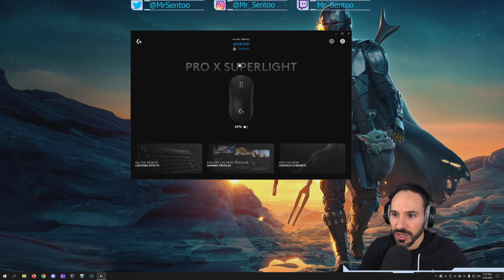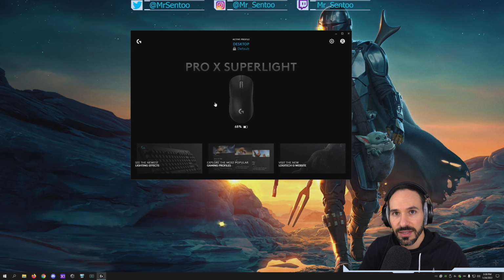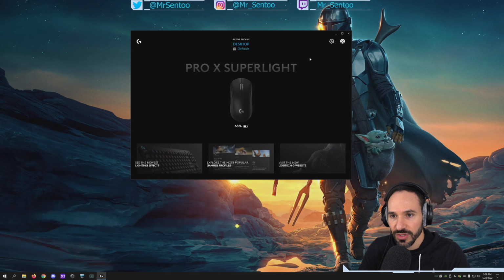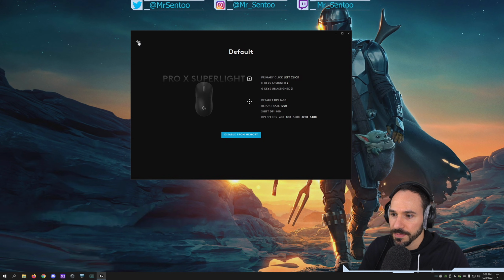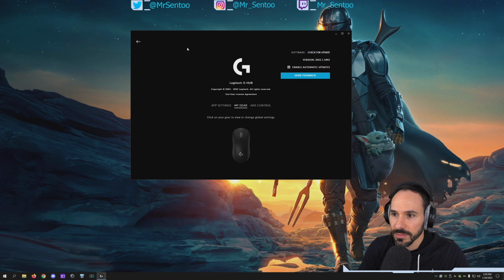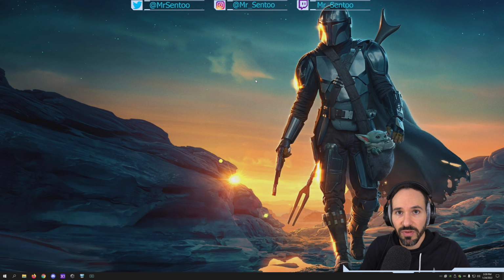How to keep your mouse settings without Logitech G HUB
Showing you a quick tutorial on how to keep your DPI and Polling Rate settings on your mouse without having to run Logitech G HUB in the background.

About Mr_Sentoo: I started this channel in June 2007 to upload my personal hobbies which now is focused on FPS gameplay and tech reviews.